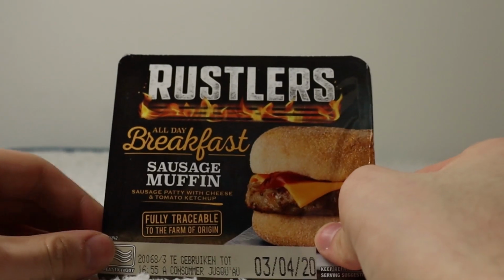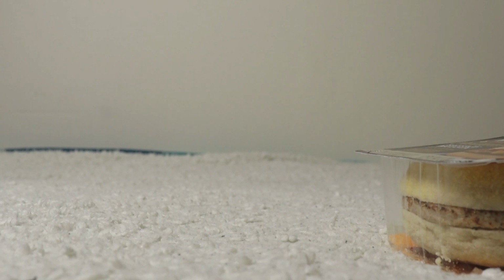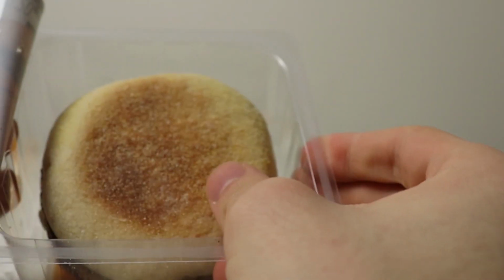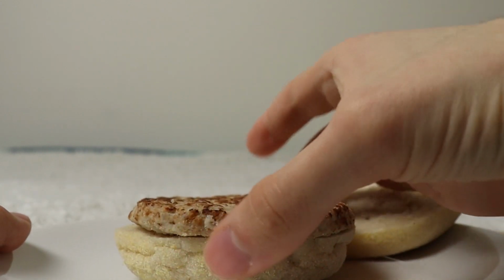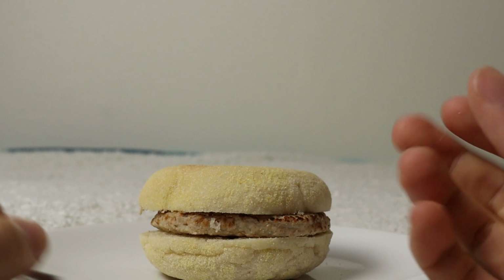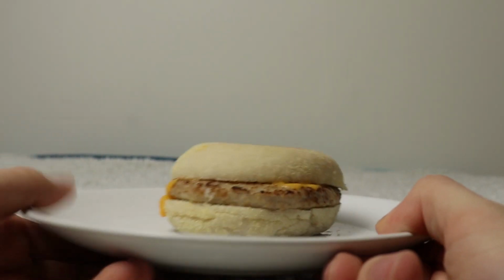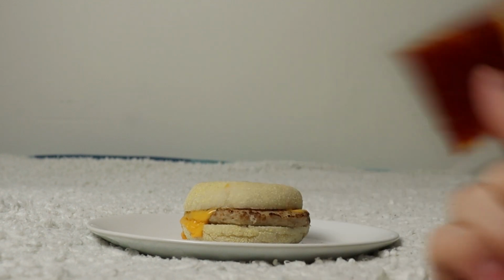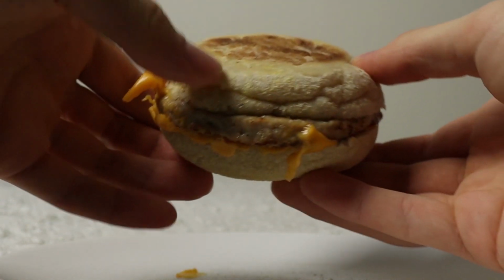Rustlers All Day Breakfast "Sausage Muffin" - LambdaGeneration Foods #1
We're back this year with another attempt to diversify our content lineup. This time with all new Food Reviews presented by your least likable host: Mitch!

Yes, this entire thing is an April Fools joke and no, we're not actually making more of these.

Credits:
Shot and Produced by:
Mitch Wensveen